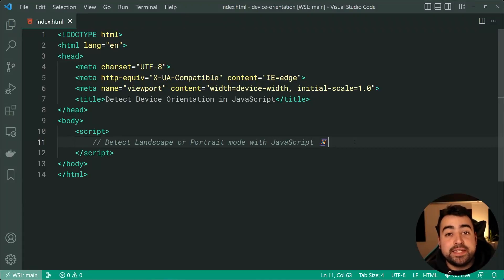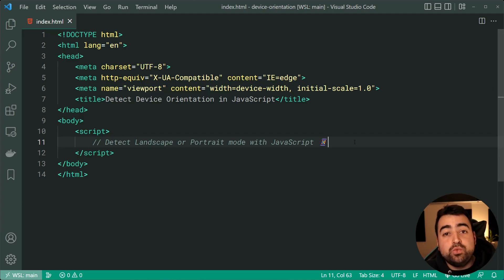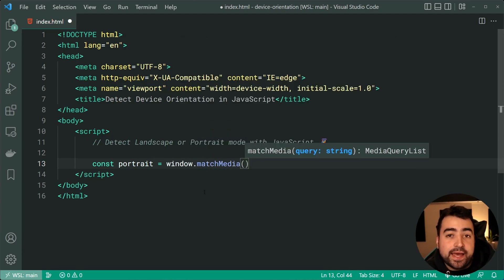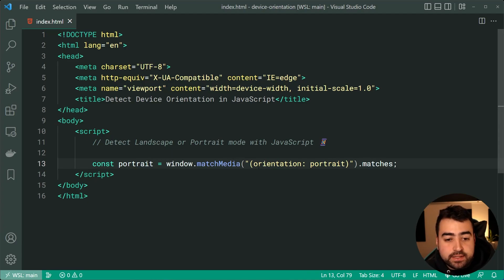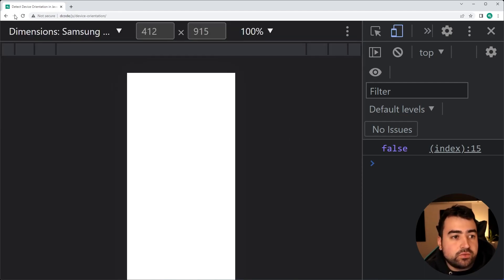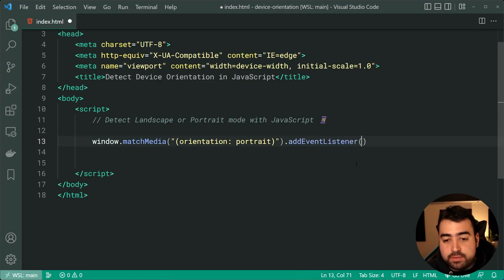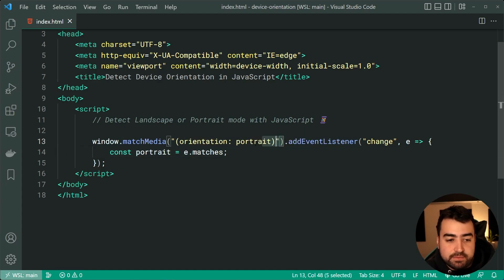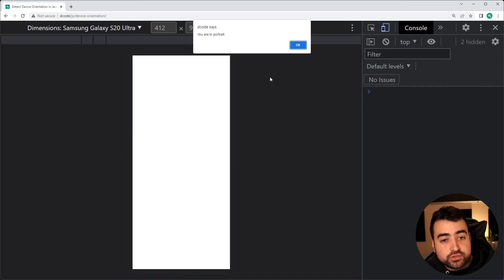How to Detect Device Orientation in JavaScript (Portrait/Landscape Mode)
In today's video I'll show you how easy it is to detect device orientation (portrait or landscape mode) on desktop and mobile devices in JavaScript for the web.

This is easily done using media queries and the matchMedia method found on the window object.